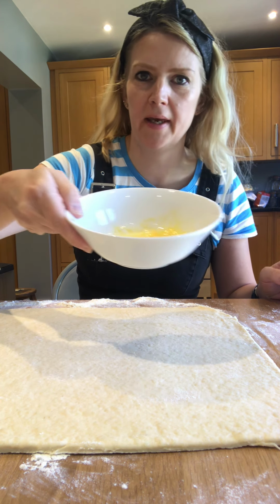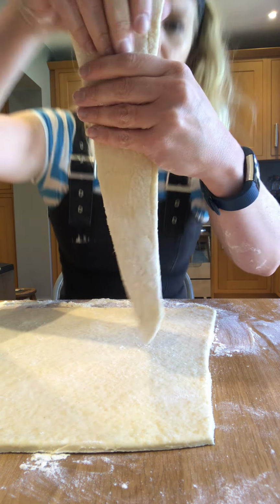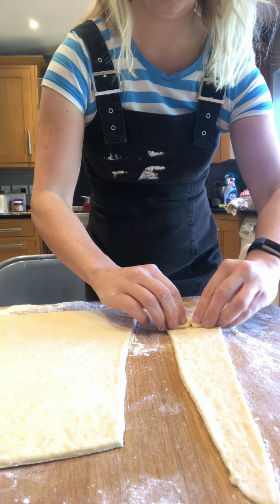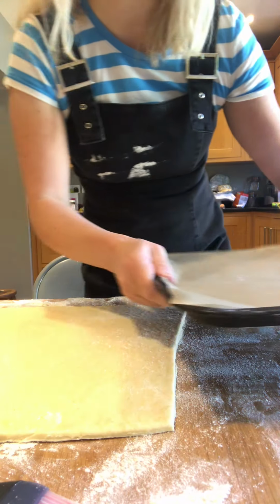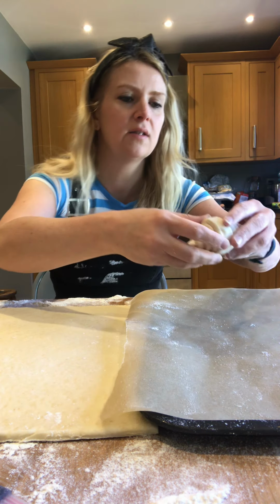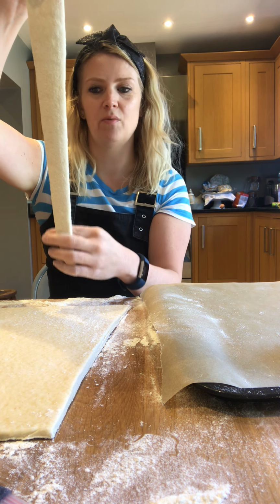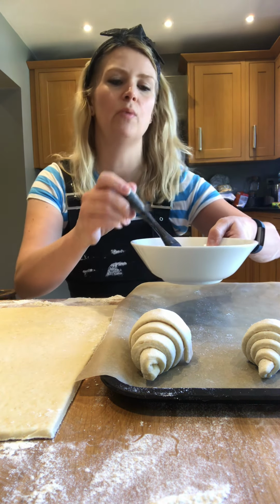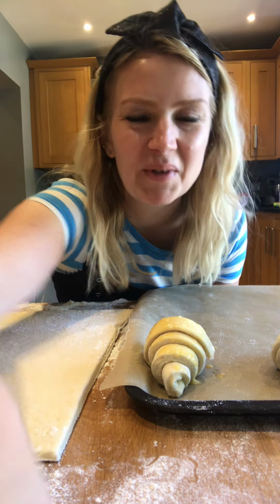Day 3 making the croissants 🥐